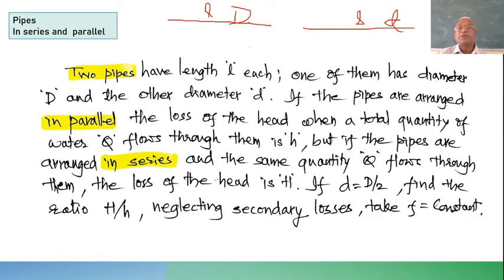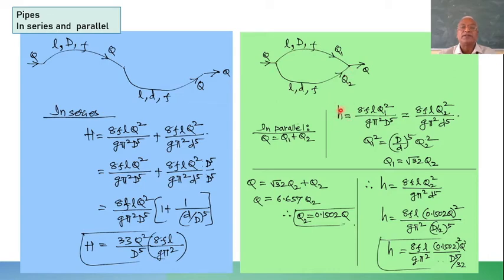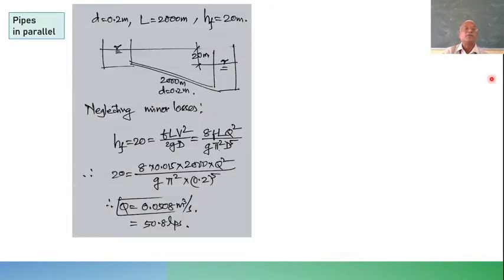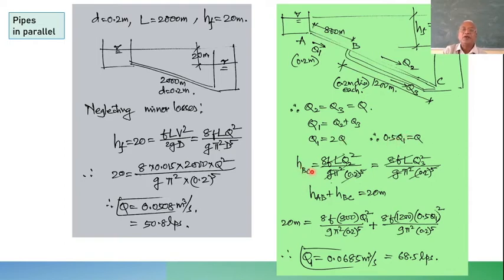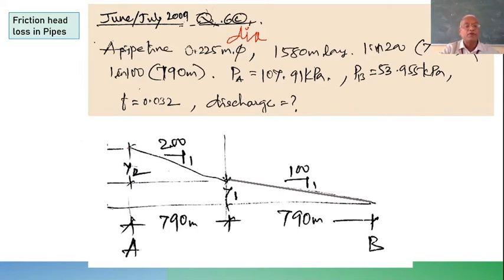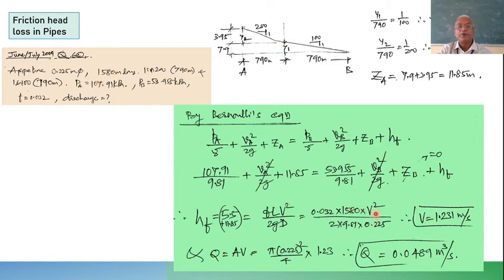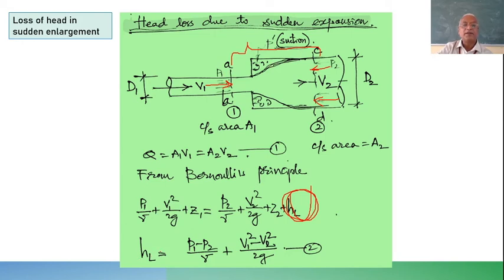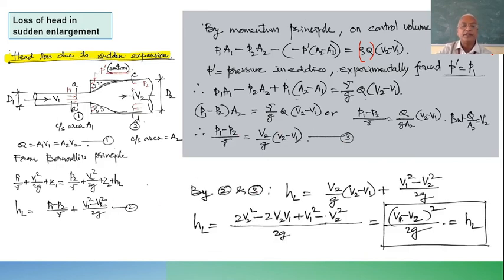Pipe Flow 3